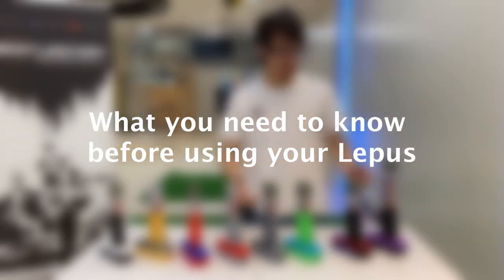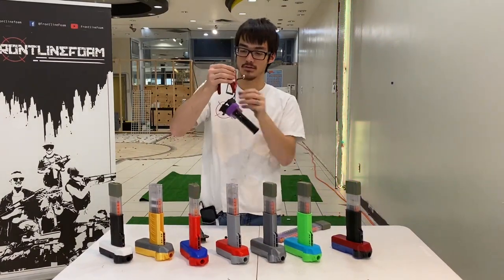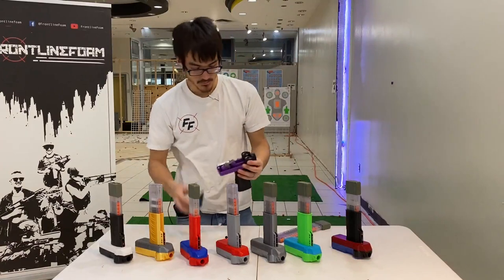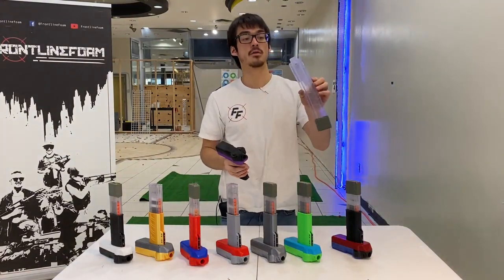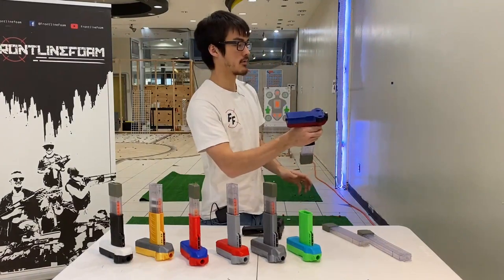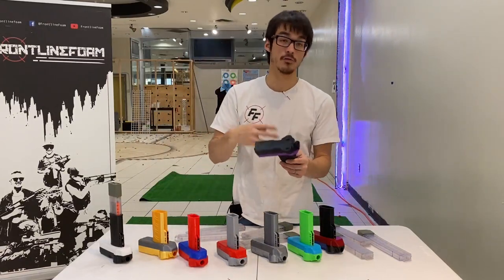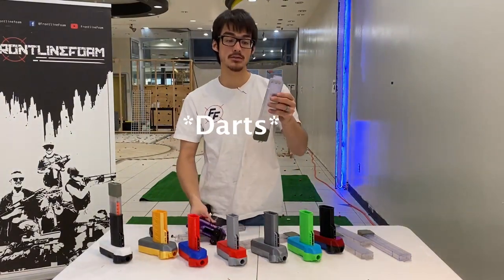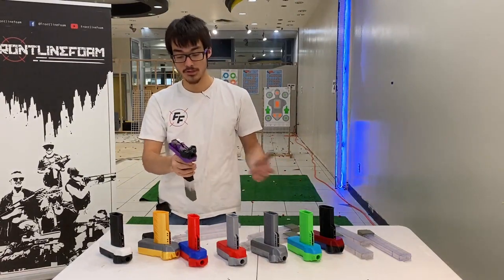Before you Fire Your Lepus, WATCH THIS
The Lepus is one of the funnest blasters out there. Shoots 50 darts/second. But you MUST know how to use it properly before firing.

Big thanks to Jackrabbitnerfer for the great design.